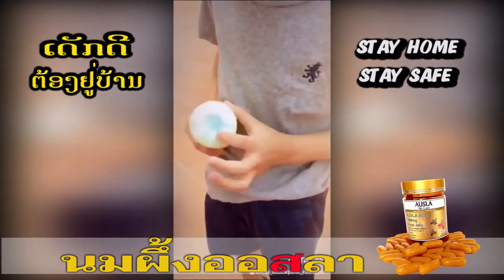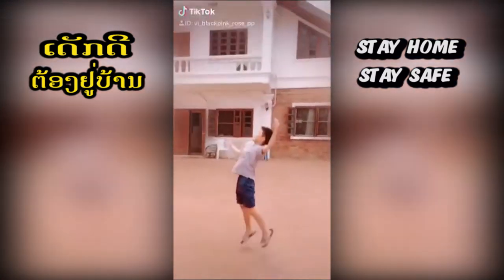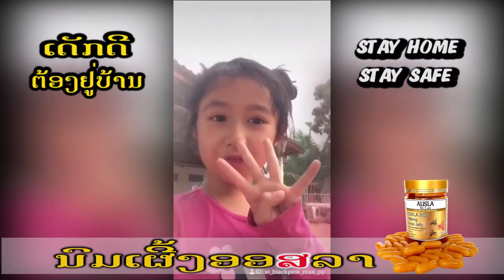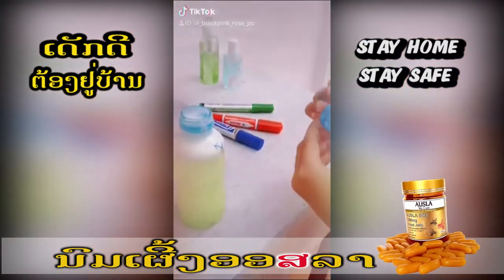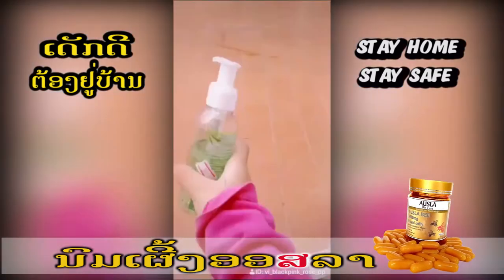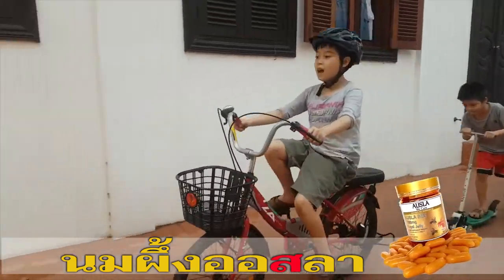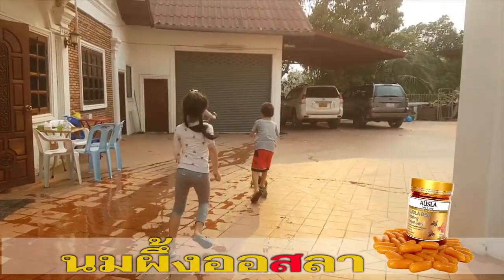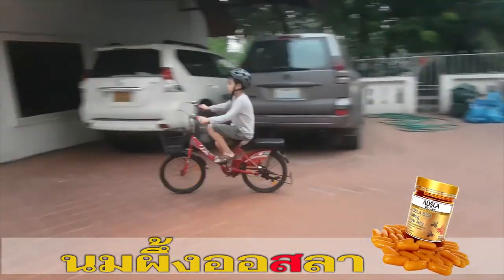ເດັກດີຕ້ອງຢູ່ບ້ານ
ເດັກດີຕ້ອງຢູ່ບ້ານ "ຊ່ວຍຊາດ"
Stay home. Stay safe